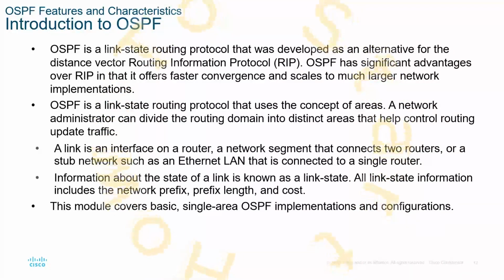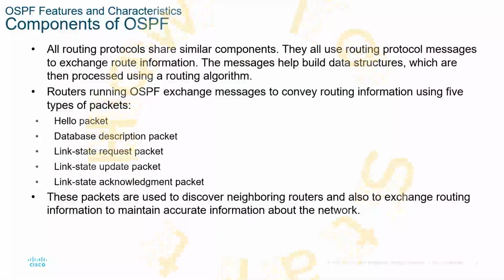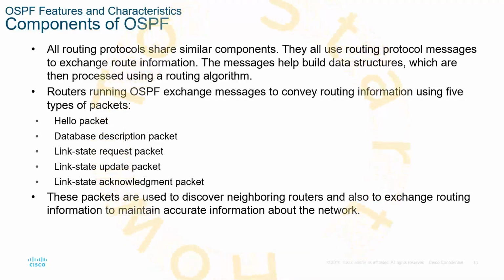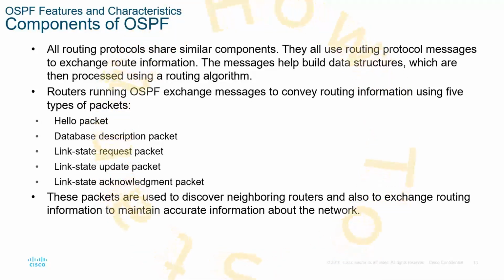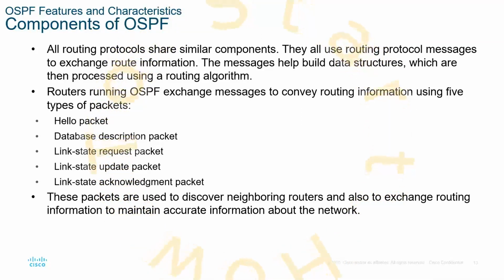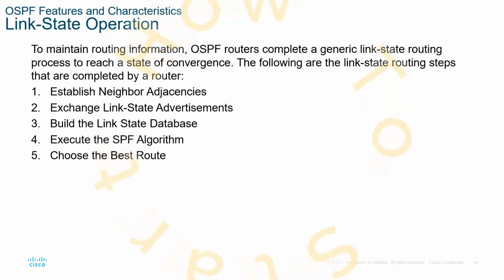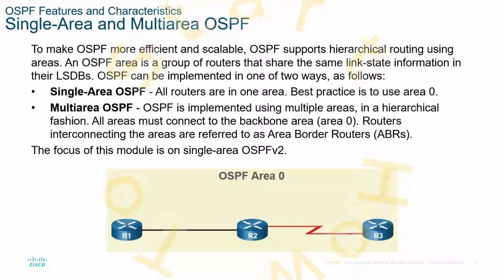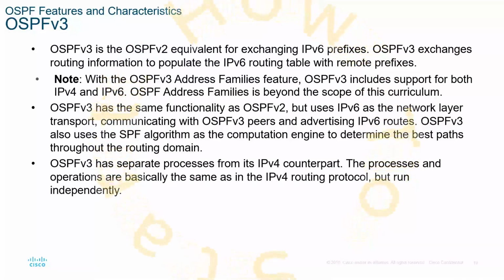[ENSA][M1] - Single-Area OSPF Concept (1/2)